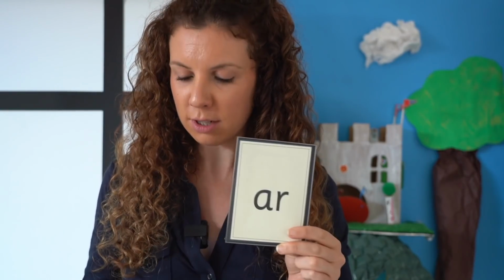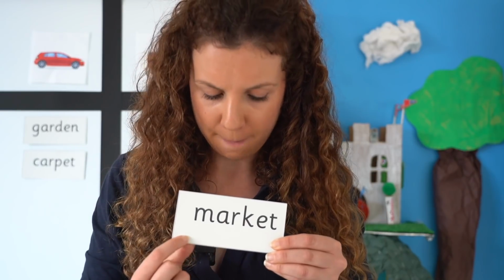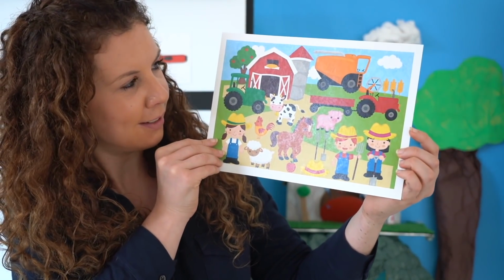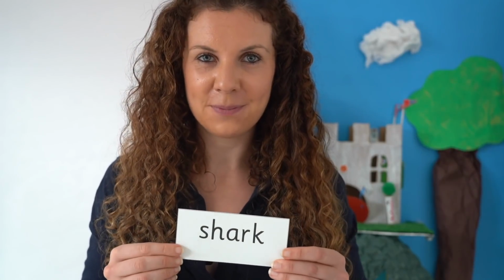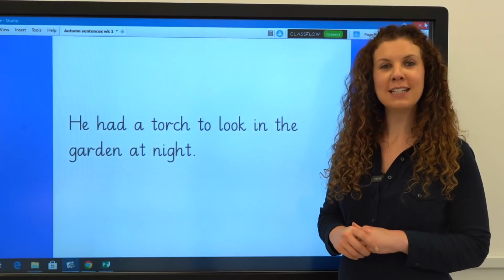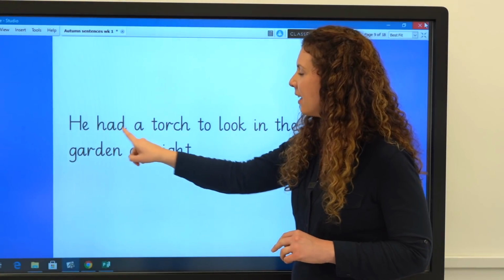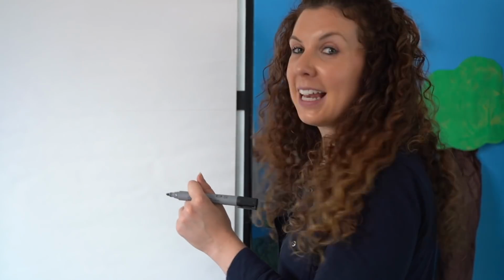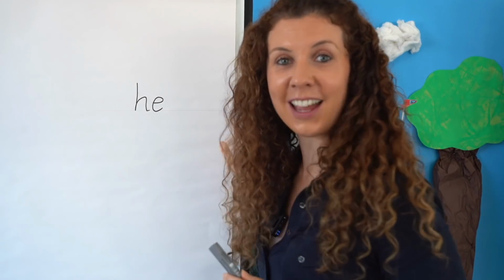Lesson 9 - Year 1